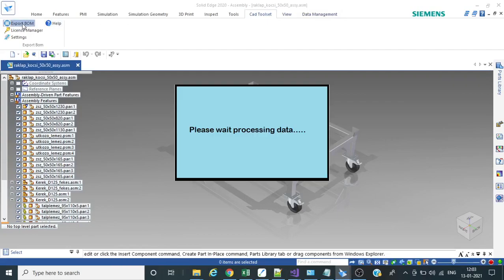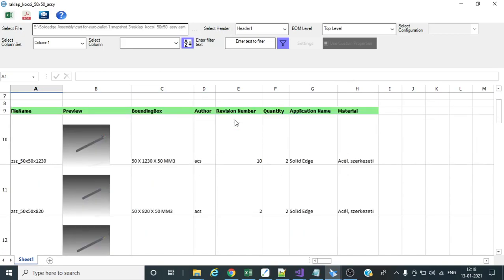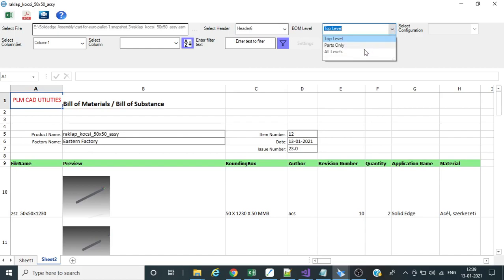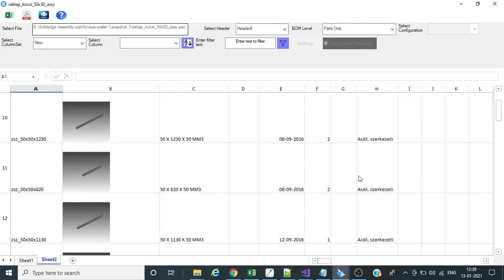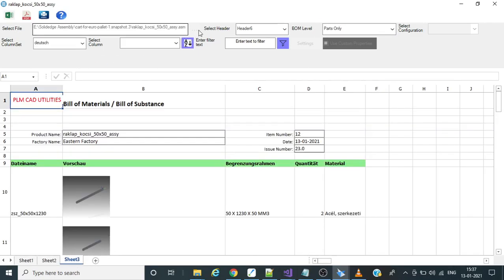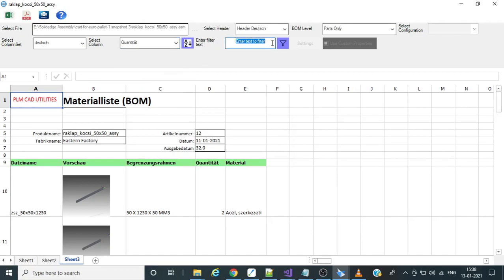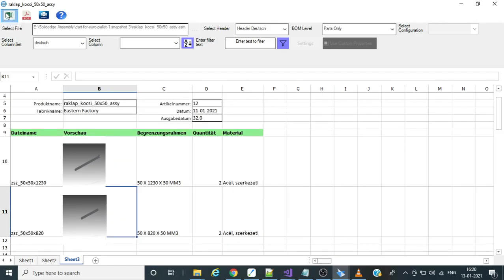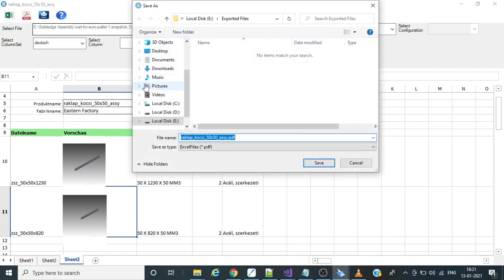Export Bom to Excel for Solid Edge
This video demonstrates the product to export bill of materials from Solid Edge to an excel file. You can download the application by visiting This video has been developed by PLM CAD UTILITIES AS.